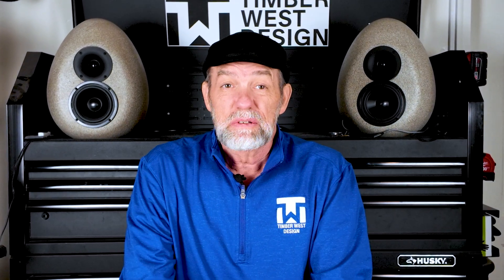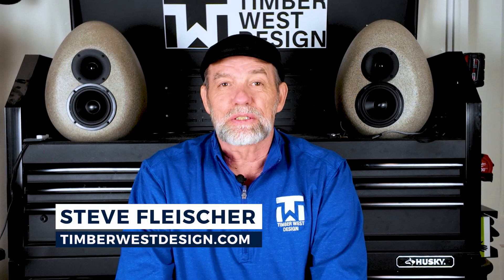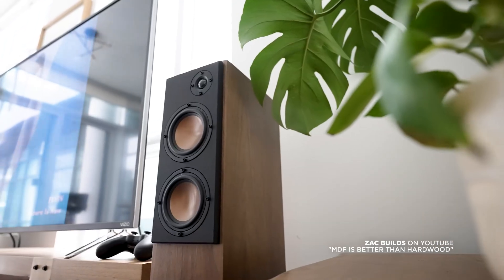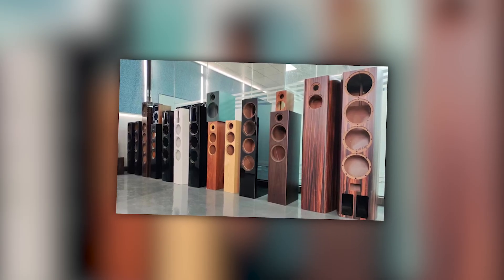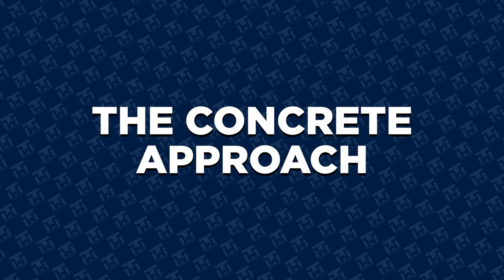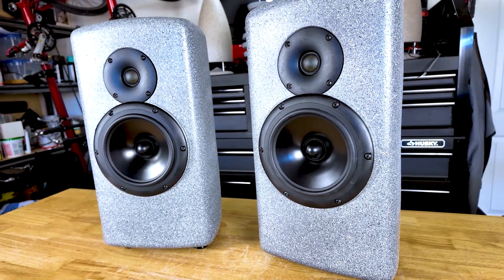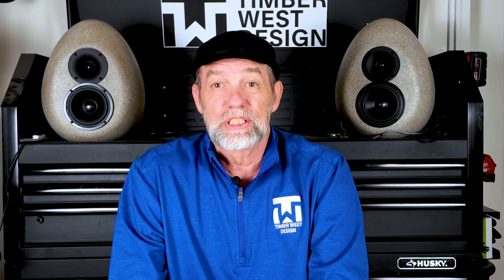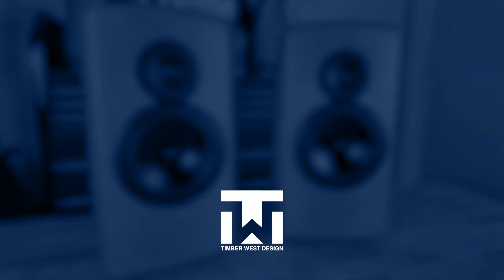What Makes a Speaker High-End? Cabinet Materials Explained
You can buy speakers for $500 or $50,000 — but what actually makes a speaker “high-end”? In this video, I break down the physics behind speaker cabinet materials, why cabinet resonance matters, and how design choices like MDF, composites, metal, and concrete affect what you hear. Once you understand how cabinets shape sound, you’ll never listen the same way again.